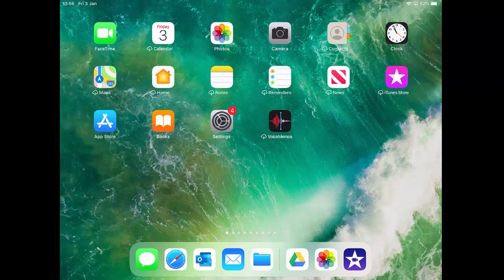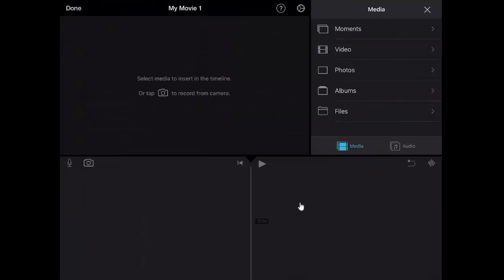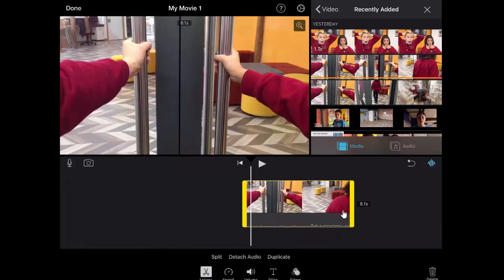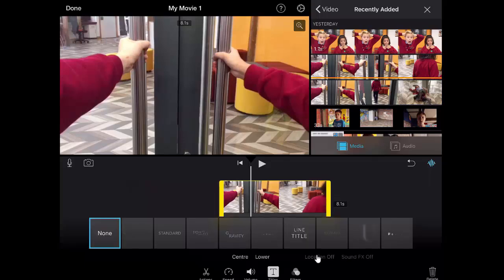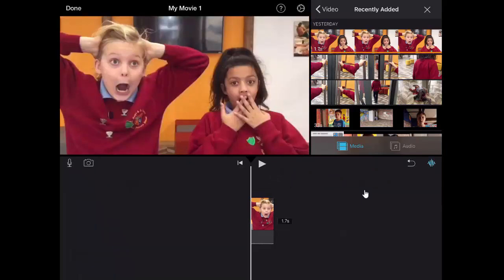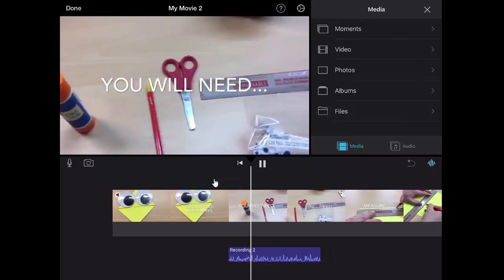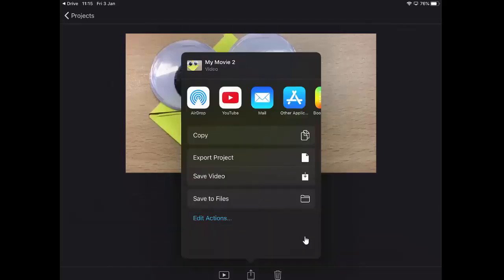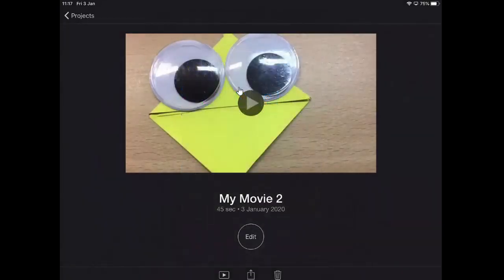imovie basics 2020 720p